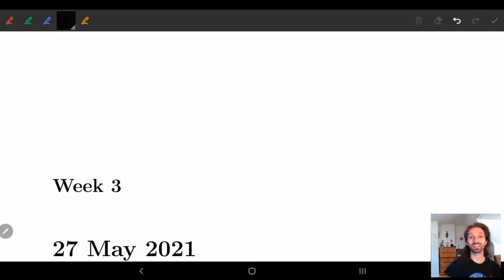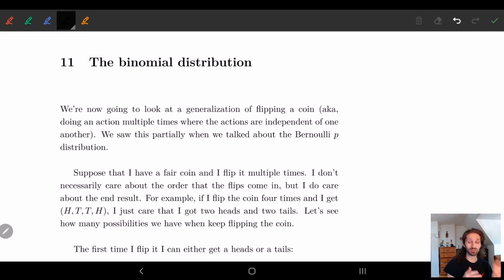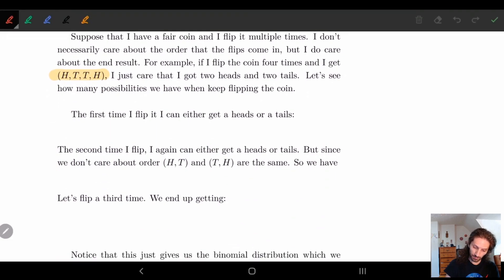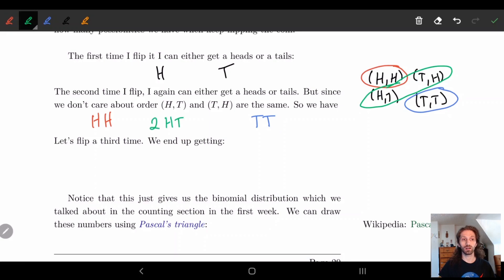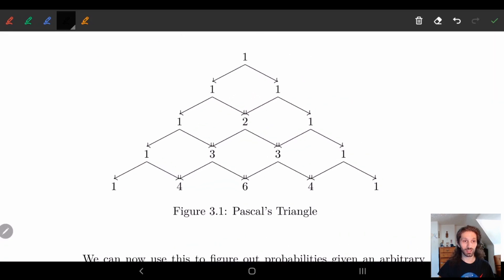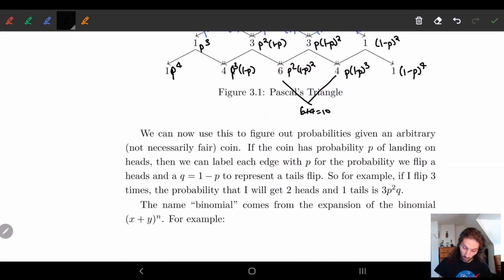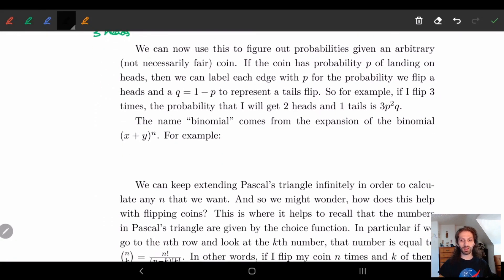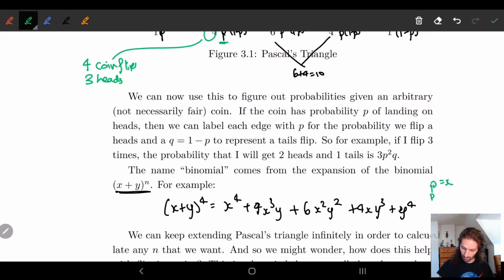11 Binomial Distribution - Part 1 | Definition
We define the binomial distribution